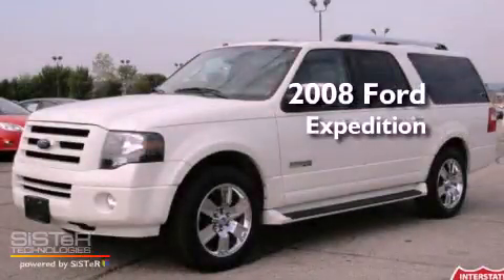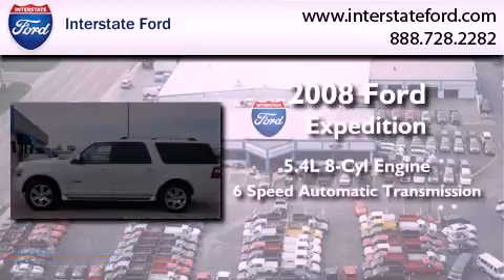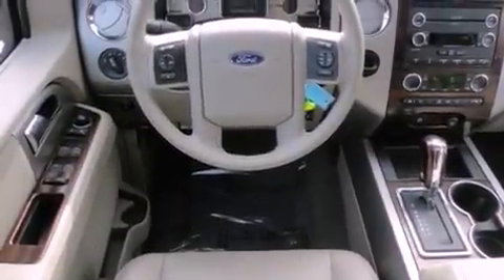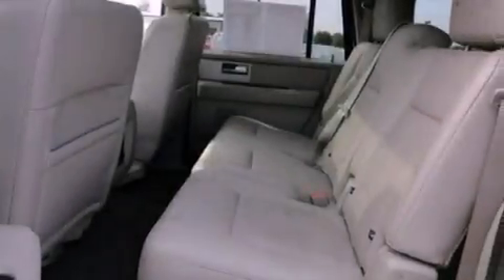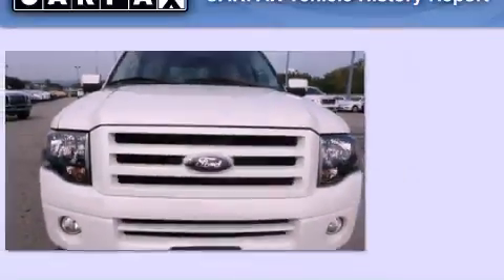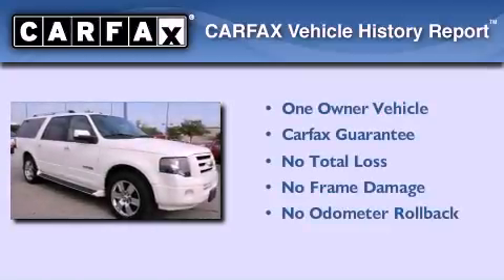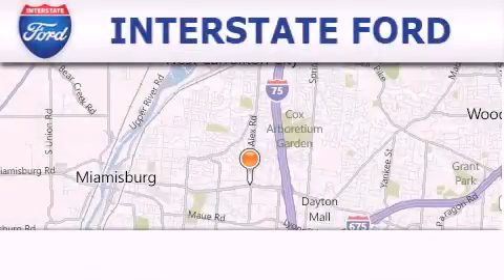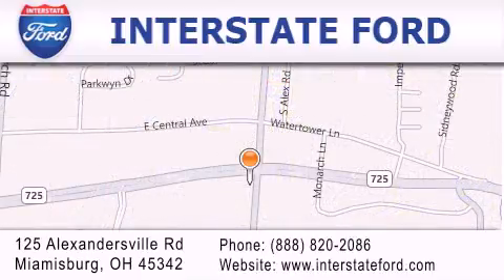Pre-Owned 2008 Ford Expedition EL Miamisburg OH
Year : 2008
 Make : Ford
 Model : Expedition EL
 Engine : 5.4L 8 Cyl. Sequential-Port F.I.
 Trans . : 6 Speed Automatic
 Exterior : White Sand Tri-Coat Metallic
 Miles : 54,634

 Stock : 1302AT